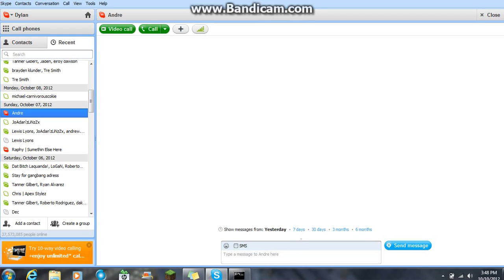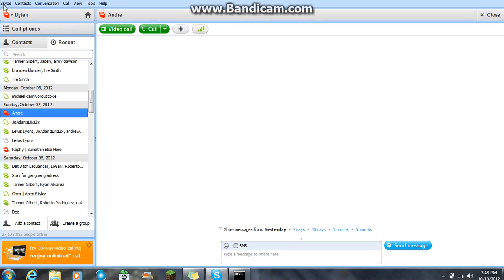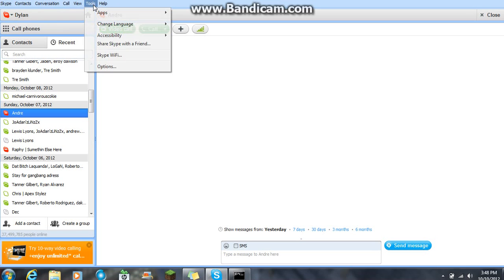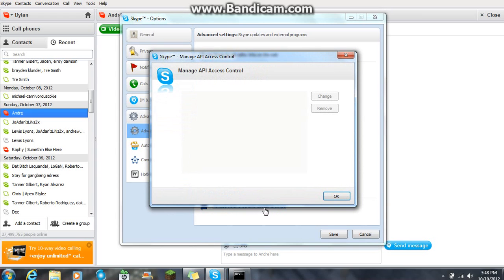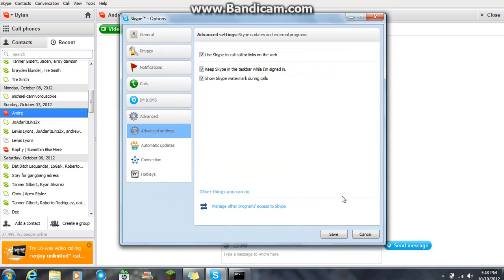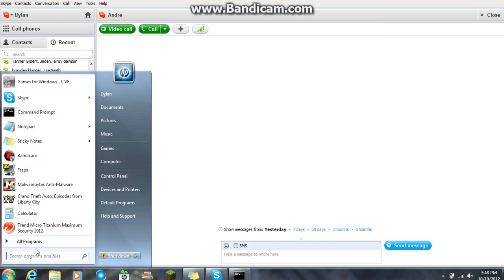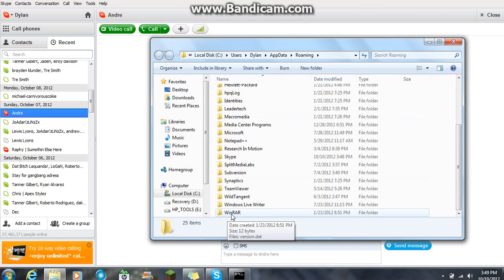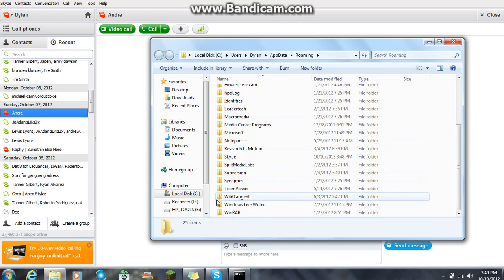Skype: "lol is this your new profile pic?" Skype Virus Removal [FAST & EASY] ]HD]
Hope this helps out!
2 ways you can fix this!
Lol is this you profile pic? Then the link? Youre like WTF? Dont click on it its a virus and this is a easy and fast way to get rid of it!